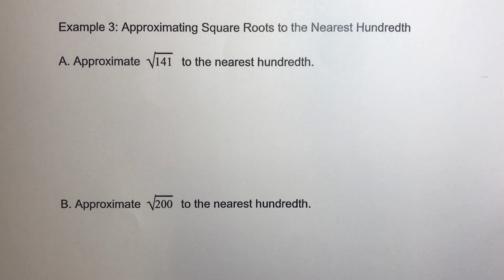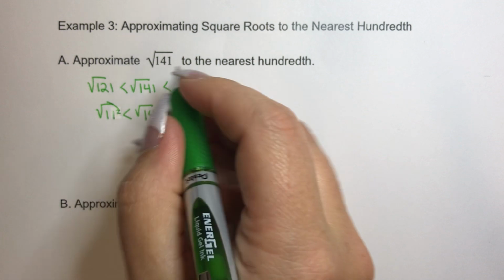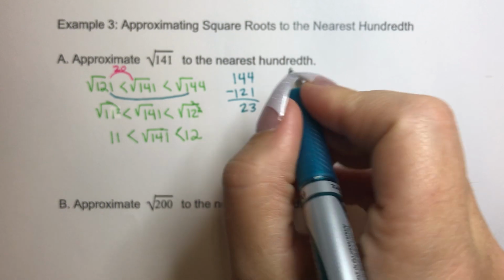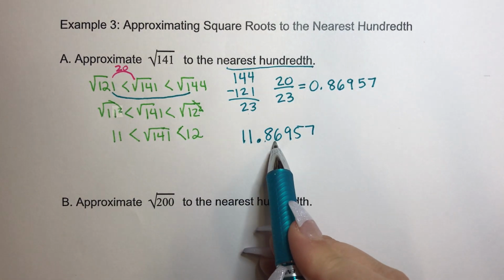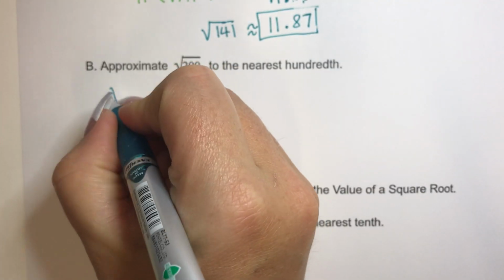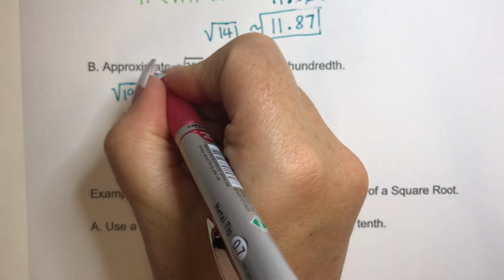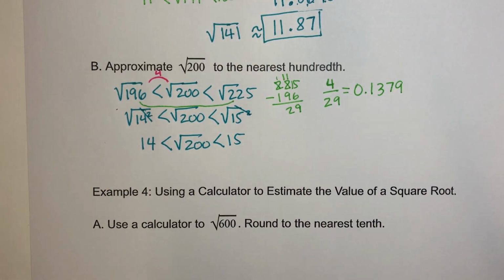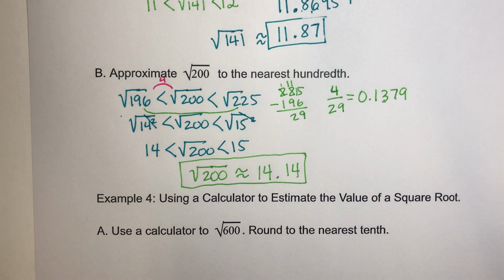Chapter 3.6 Approximating square roots to the nearest hundredth Ex.3